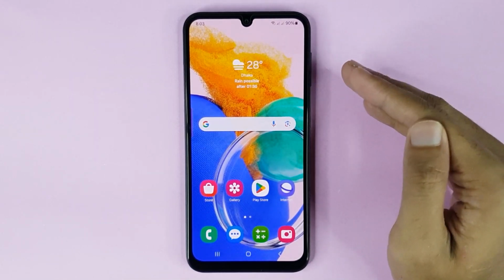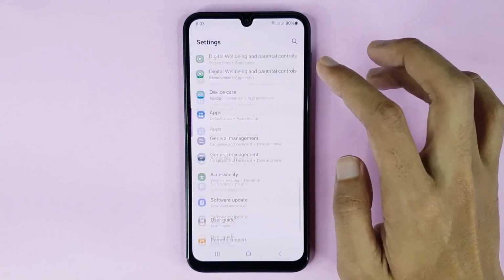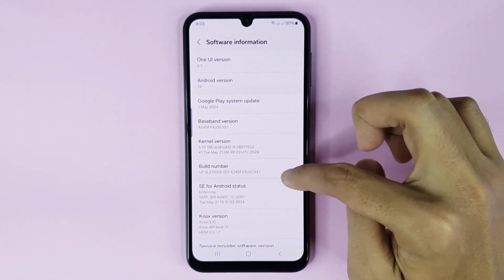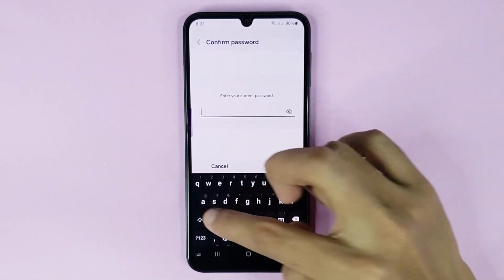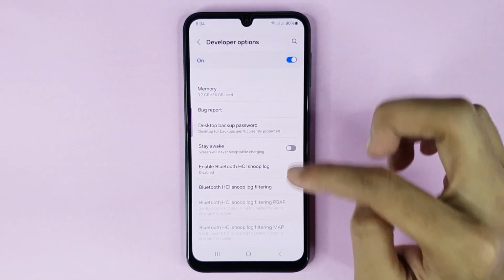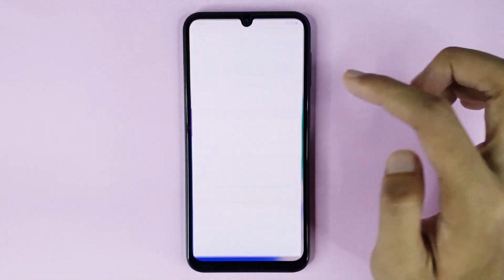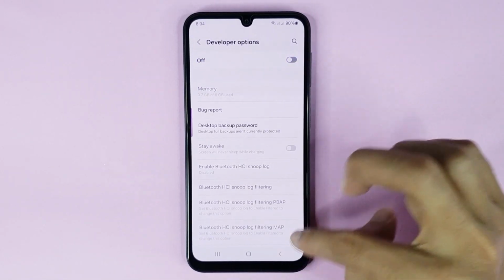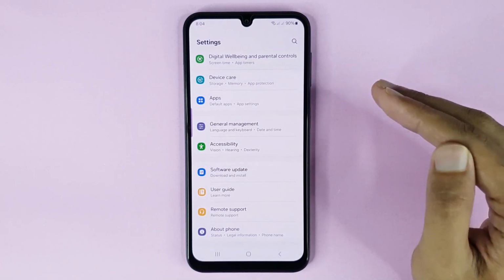How to Enable or Disable Developer Options in Samsung M14 4G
A quick guide to enable or disable developer options in your Samsung Galaxy M14 4G phone.